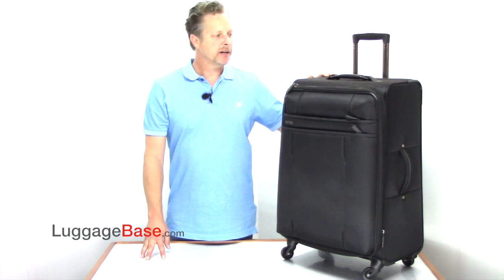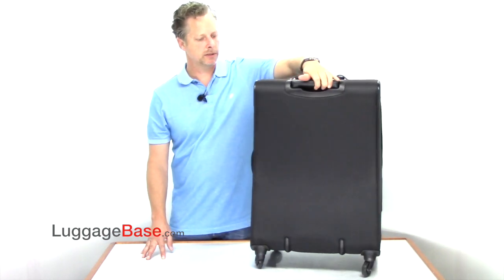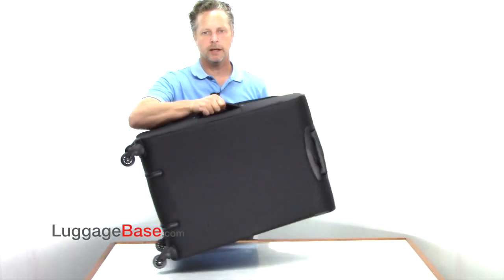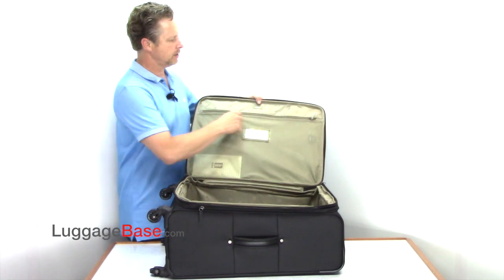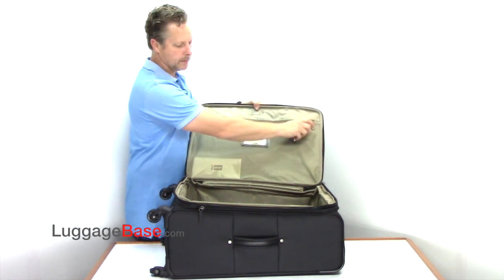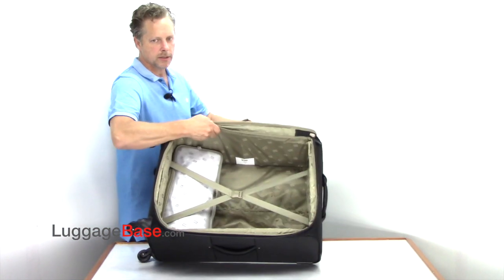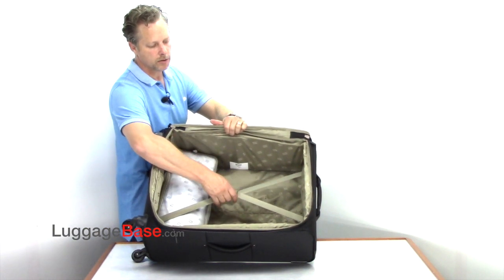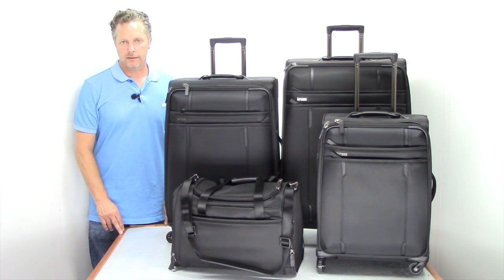Best Price Hartmann LineAire Medium Journey Spinner